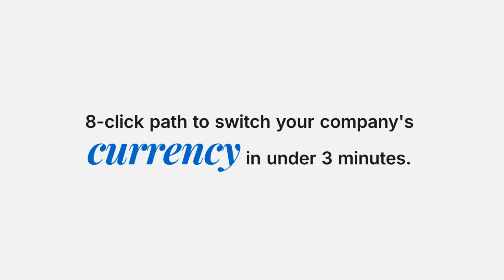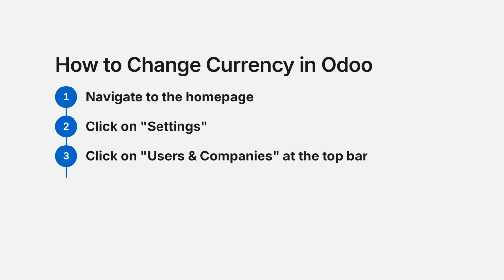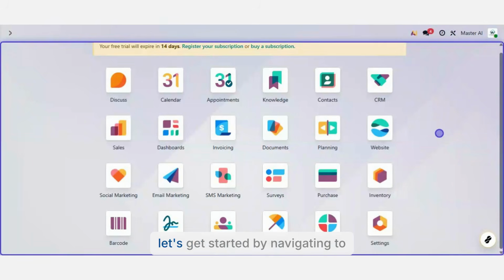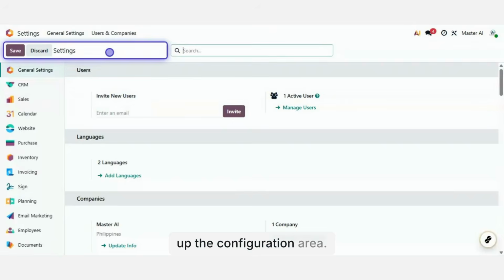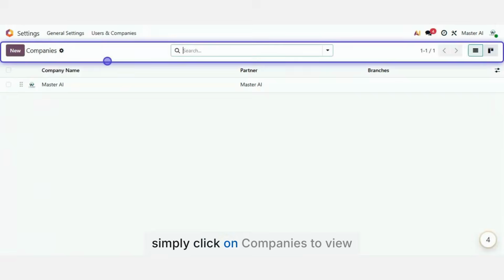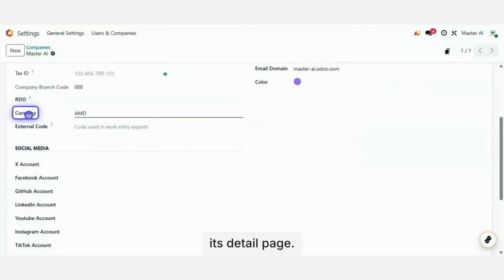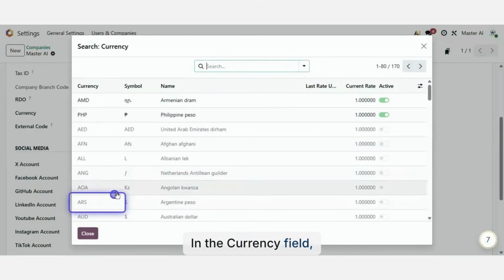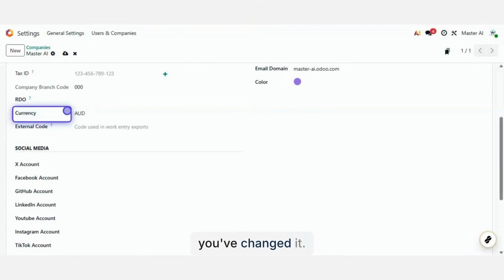How to Change Currency in Odoo (Easy Guide)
In this video, we discuss how to change currency in Odoo, providing a full guide for 2026. We'll walk you through the exact steps to switch your company's currency, covering the settings menu, users and companies, and the currency field. Whether you need to update your base currency or configure a new one, this tutorial has you covered. We also touch on changing the currency in Odoo and setting up currency options, ensuring you can manage your financials accurately.

00:00 Introduction
00:10 Steps Overview
00:21 Navigating to Company Settings
00:47 Changing Currency to AUD
01:13 Conclusion and Feedback